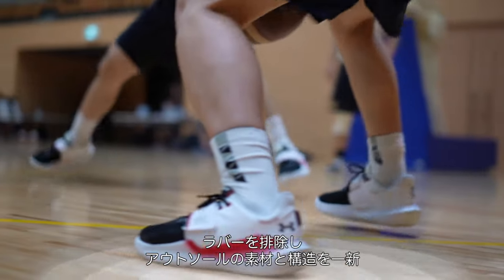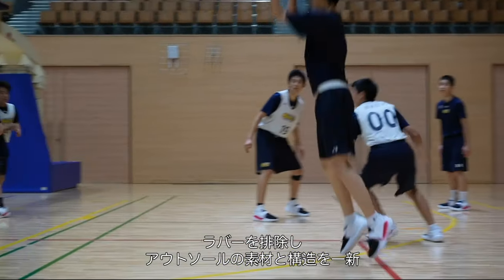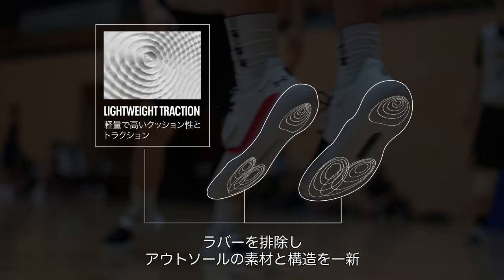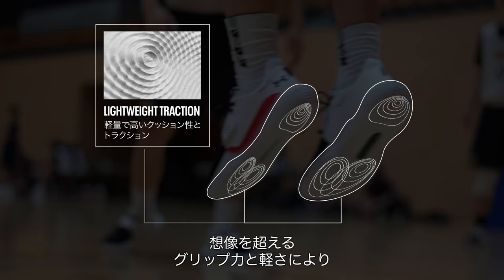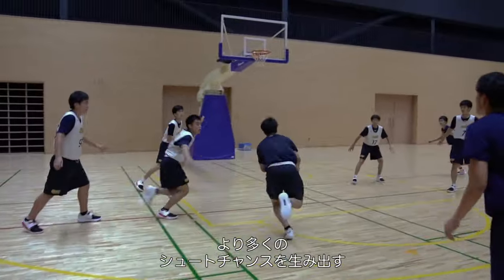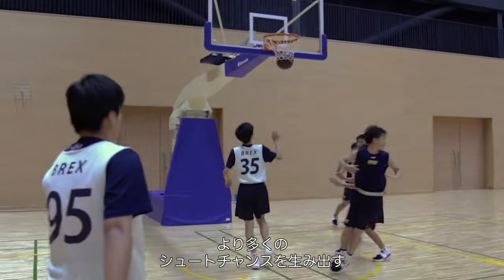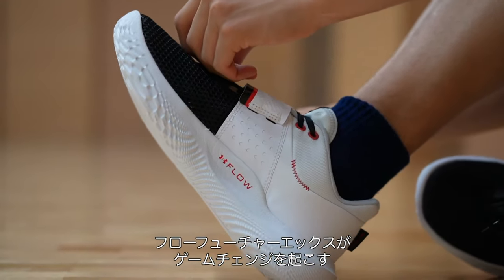アンダーアーマー｜UAフロー フューチャーX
UAフロー フューチャー X　特集ページ

もっとグリップが欲しい
ディフェンスを置き去りにしたい

UAバスケットボールが出した答えが
UAフロー フューチャーエックス

想像を超えるグリップ力と軽さにより
相手よりも速い動き出しと加速を可能に

UAフローフューチャーエックスがゲームチェンジを起こす